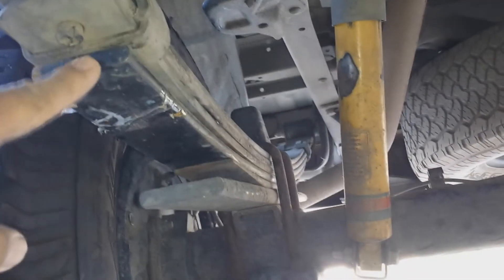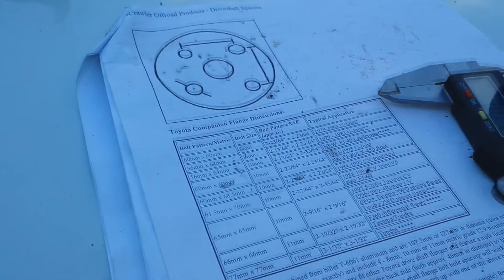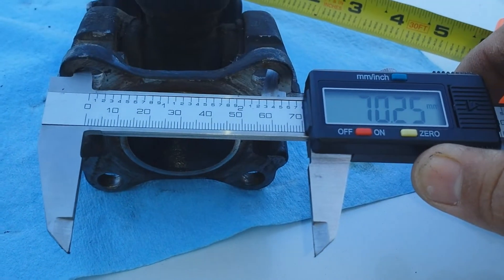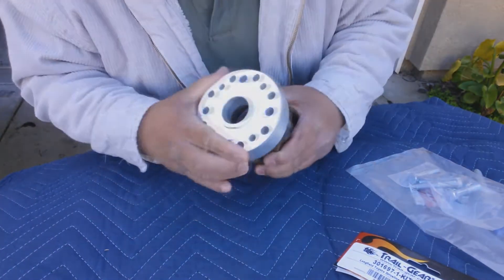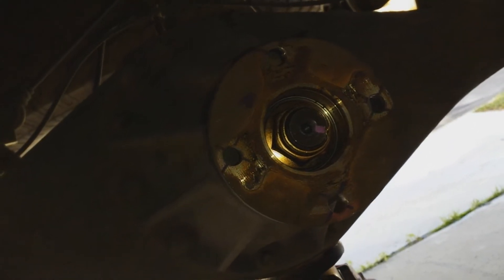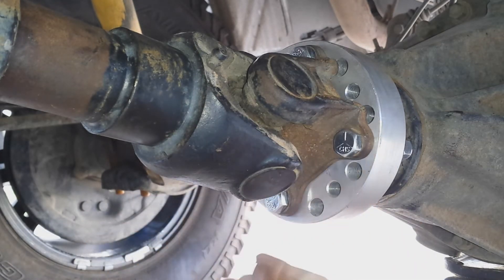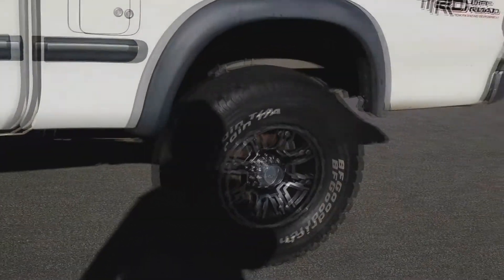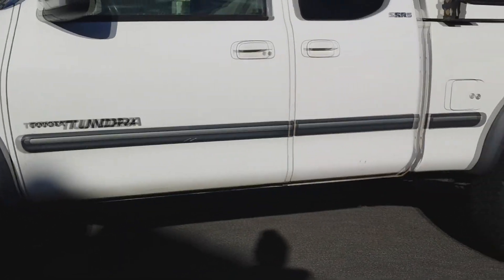1st Generation Tundra Driveline Spacer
Step by step on installing Tundra Driveline Spacer using 4runner Driveline Spacer.

Warning: you may not copy or reproduce my video or any part of it without my consent!